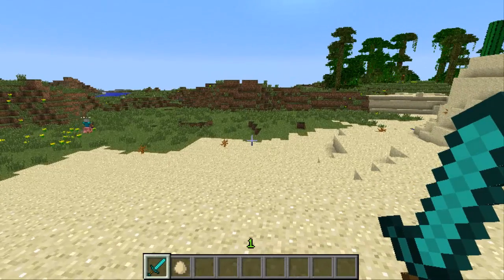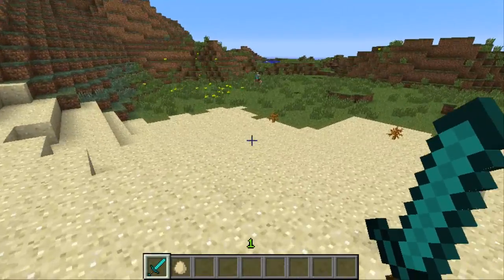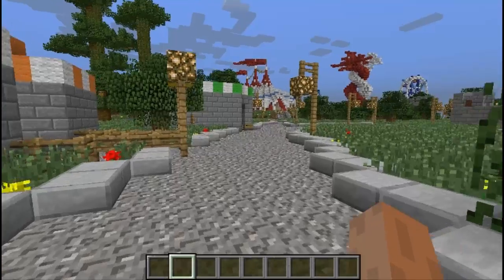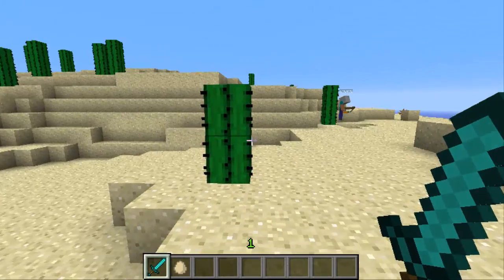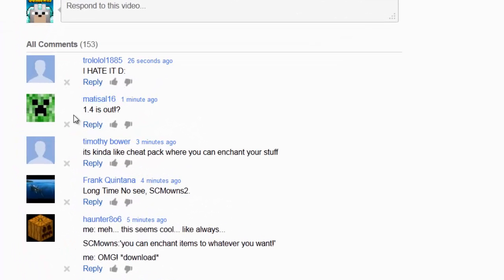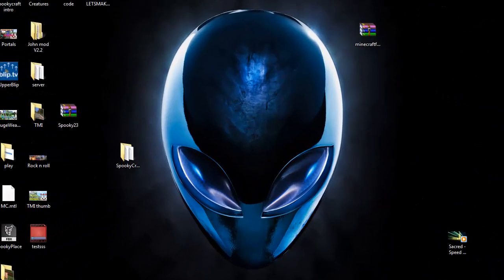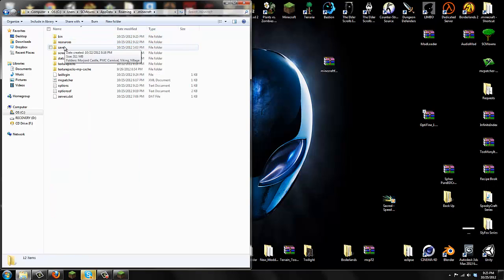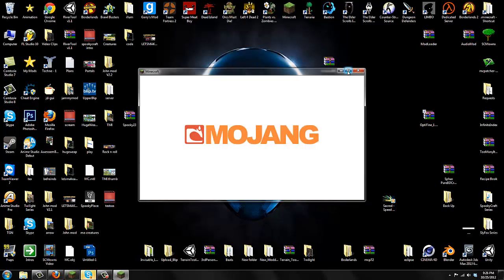Minecraft Mods - Optifine 1.4.2 Review and Tutorial - Reduce Lag! Increase FPS!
Awesome mod! If you guys wanna fix your lagging issues, install this mod! Thank you for all the support!

( Music ) By: josh Woodward
With Permission